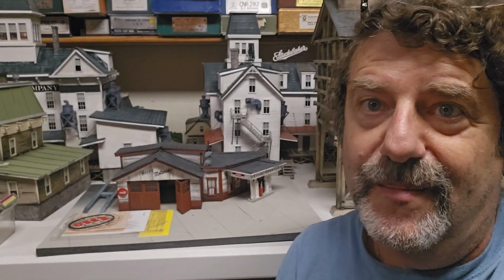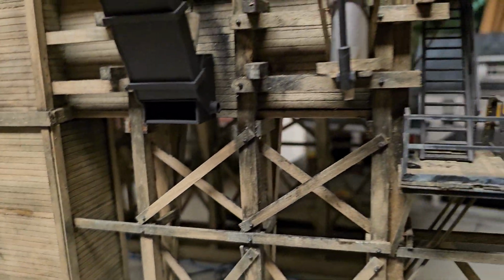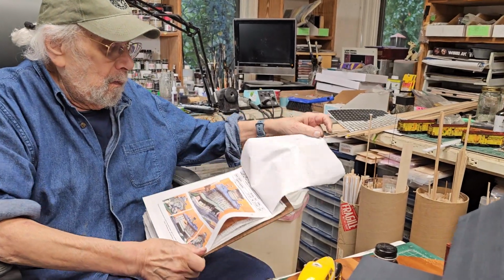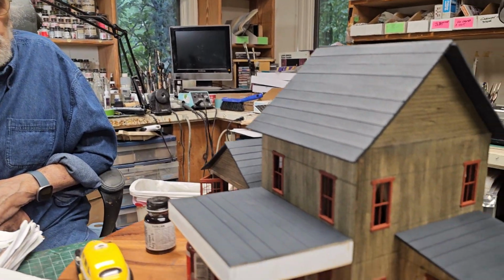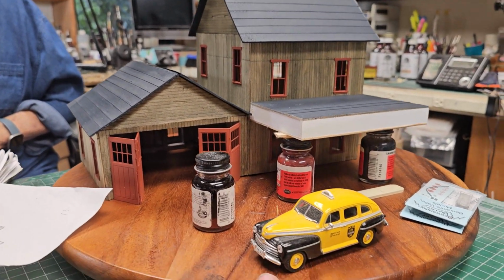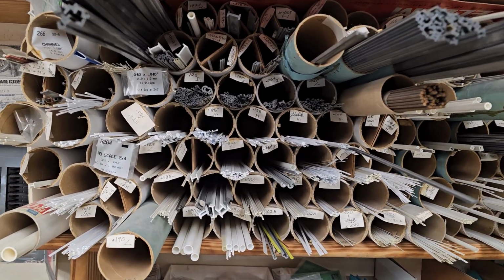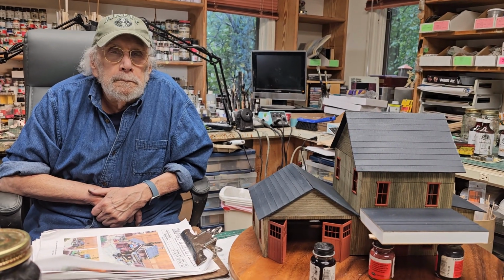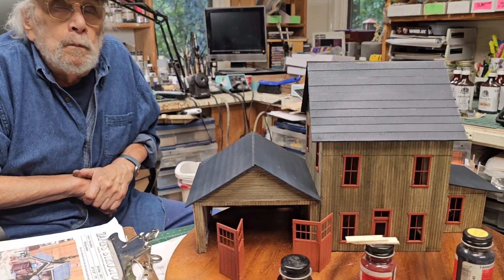Howard Zane builds a third Gas station in O Scale Hi Rail Scale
My ongoing apprentice series building with Howard Zane .Today we show you a second version of Howards design for a Shell gas station although it can be any brand. It appears to be 3 buildings but is a main building with a 2 stall A frame garage attached and a stand alone bathrooms.